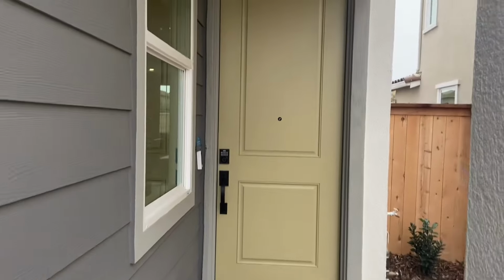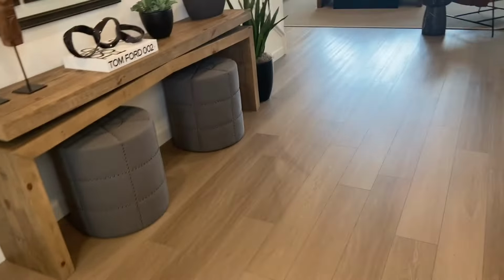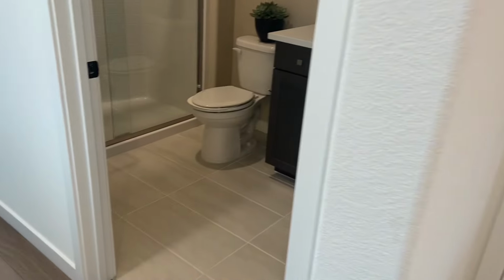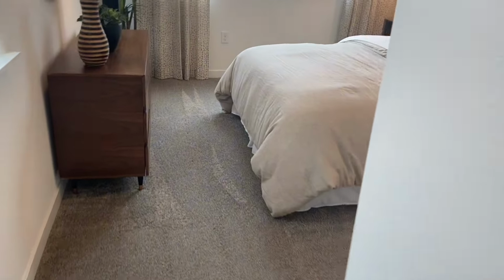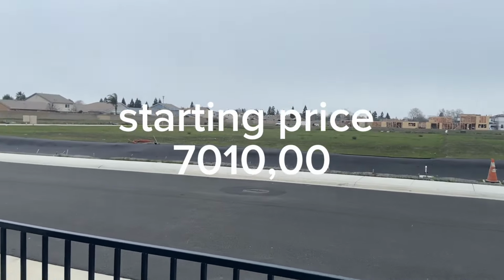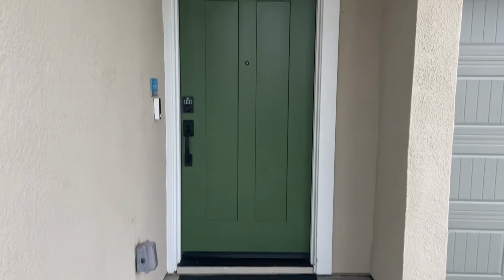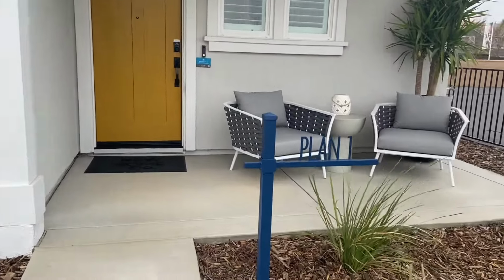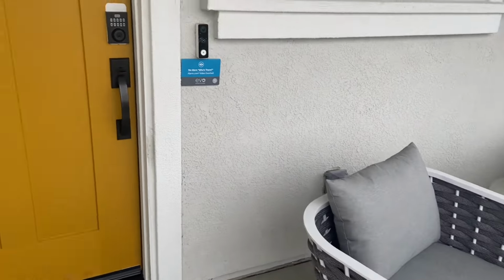New model houses with beautiful floor plans and decor | @ lifeinnamerica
Hello guys in this video I am going to show you beautiful and modern houses that video gives you new ideas and info about how you can build and decorate your home